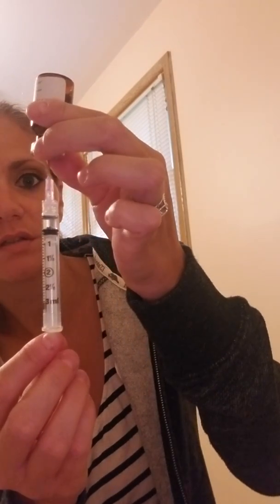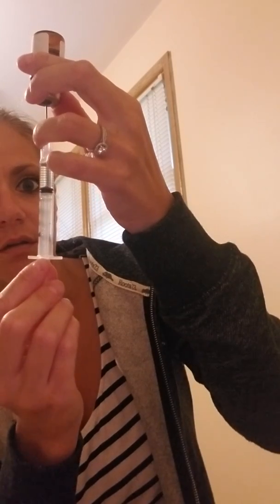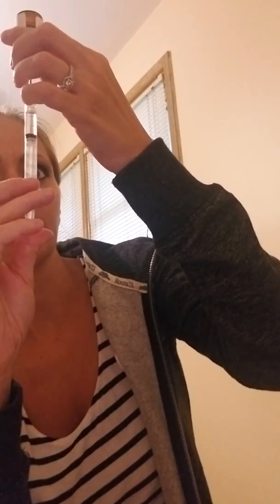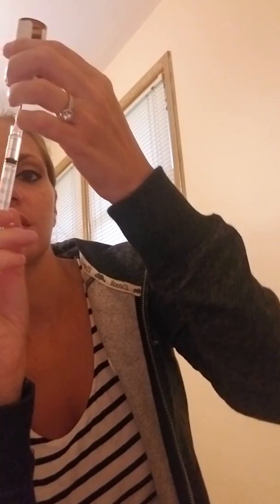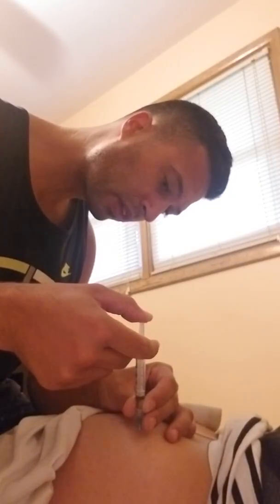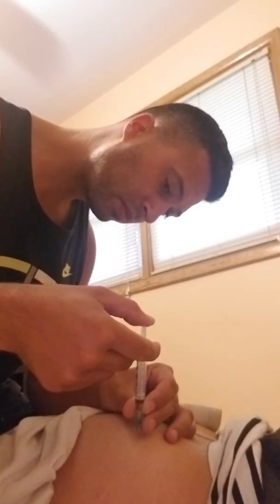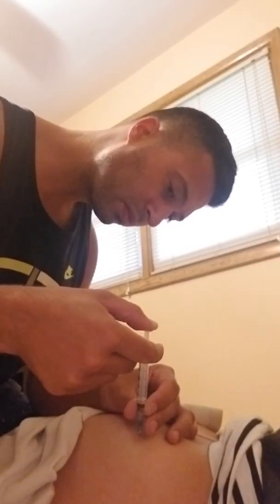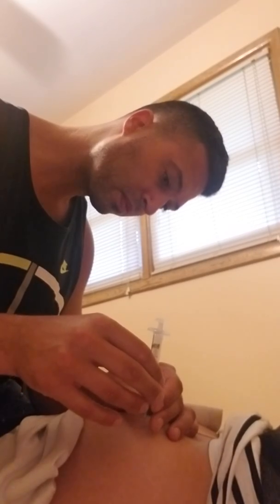Progesterone in Oil Injection for IVF